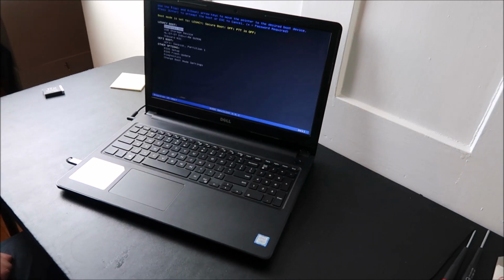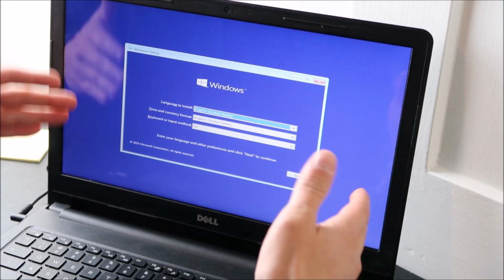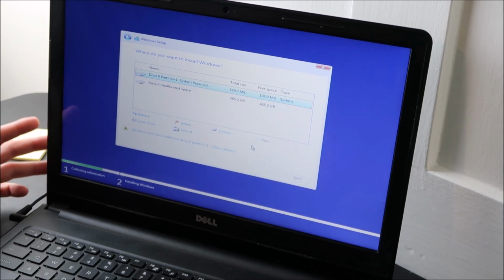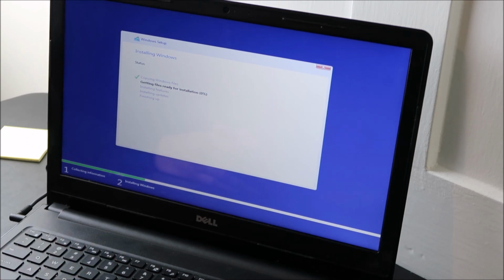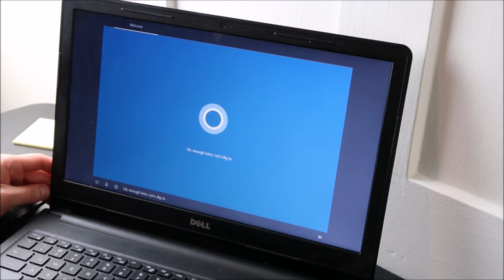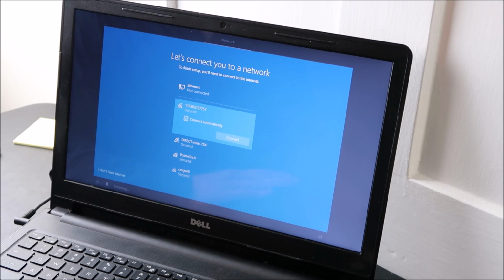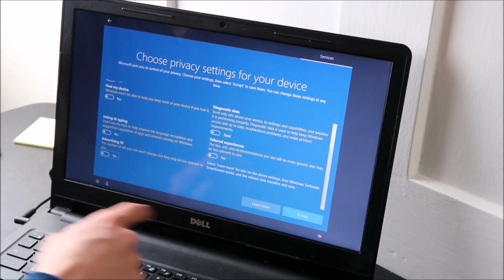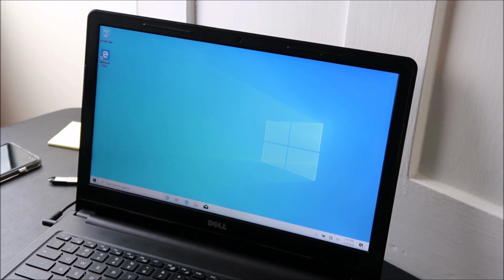How To Install Windows 10 on a Dell Laptop Computer - Upgrade to Windows 10 for Free !!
This video shows you the process of upgrading to or installing Windows 10 onto your Dell Computer. You can create your own Install Media as seen here; Remember to have your computer plugged in during this process.

Related Links:
Laptop Tools, Components & Accessories

FAQ's:
Q:  What's the key you hit at the beginning of the video?
A:  The key being pressed at 1:00 if F12.  Sometimes it can be F9

Q:  Will this erase all my data?
A:  Yes, installing Windows as seen here will erase your data.  If you wish to retain your data, back up your computer before install.  If you cannot access Windows to back up your data, you can either try not erasing the appropriate partition, or removing the hard drive ( assuming its good ), hooking it up to another working computer and getting the data off that way.

Q:  Do I need a product key?
A: Many newer computers will pull the License ID / Product Key directly from the computer during the OS install.  You can skip that part if it prompts you for it by selecting the 'I Don't Have It / Enter It Later' option.  If the computer does not pull it automatically, you will have to enter it manually from the sticker under the computer.  If you don't have one, you would have to purchase one.  You can check to see if Windows is activated or not as seen in the last portion of this updated video;

Q:  At 1:29, my computer is not reading the USB.  What do I do?
A:  Try the other USB ports.  Some computers will only accept one of them for this operation.
Also, was your Dell computer working well before this install attempt?

(edited 7/25)